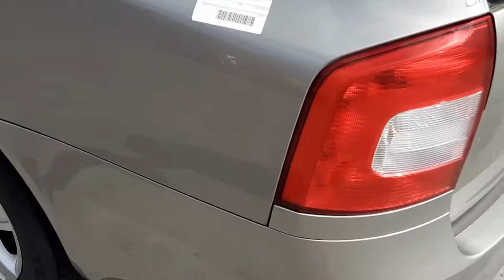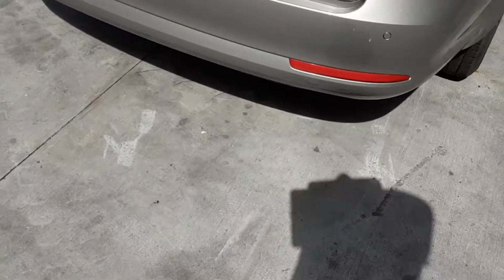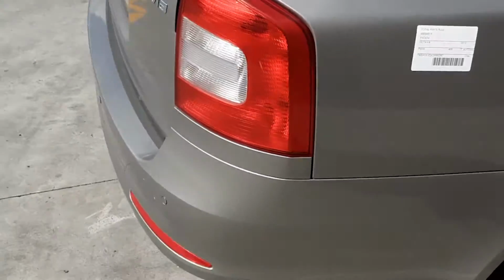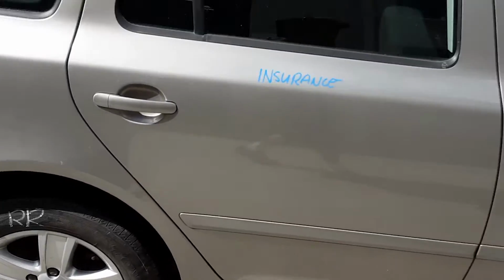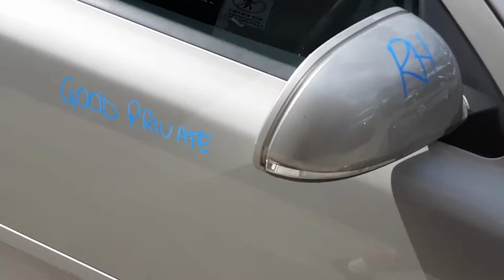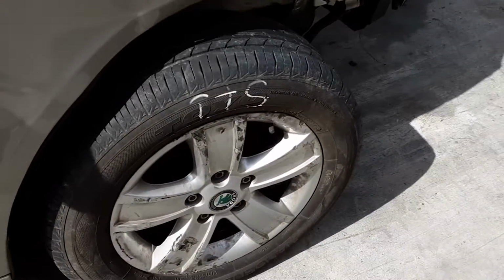Wrecking – 2012 Skoda Octavia – Automatic FWD 4819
2012  Skoda  Octavia  – Automatic  4819
2.5 Litre 4 Cylinder Petrol
Stock # 4819
Hi, this is Chris. And today, we have a 2012 Skoda Octavia wagon, stock reference number 4819.
The shape bumps from the third month, 2009, through to the 10th month, 2013. There's a CAXA 1.4 litre four-cylinder turbo petrol engine backed by an NBA automatic front wheel drive transmission CAXA 1.4 litre four-cylinder turbo petrol engine.
We had the radiator grill left-hand headlight, left front 15-inch factory alloy mag with a good tyre, left car door mirror. Both left-hand doors appeared to have no damage, left rear 15-inch factory alloy mag with a good tyre, left-hand tail light, tailgate appears to have no damage.
Tiny rear bumper cover, park sensor tight. Right-hand tail light. Right rear 15-inch factory alloy mag with a good tyre, right rear door appears to have no dama ge. Right front door has one small dent, right-hand power door mirror, and a right front 15-inch factory alley mag with a good tyre.
With the driver's side door trim. Car window master switch. The vehicles fitted with black cloth interior, black cloths in console lid, automatic type console, automatic gear shifter, heater control, single stack CD player, interior mirror, courtesy lamp, left-hand visor, right-hand visor, instrument cluster, and a tight four-spoke leather steering wheel with phone and audio buttons.

Ebay Store:  Total Parts Plus 1